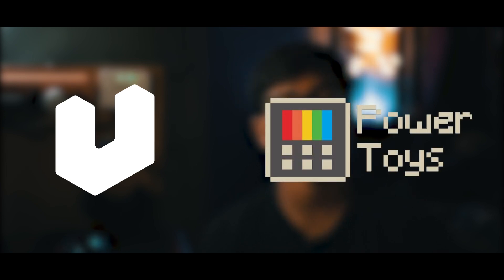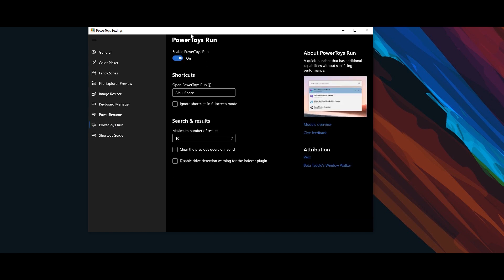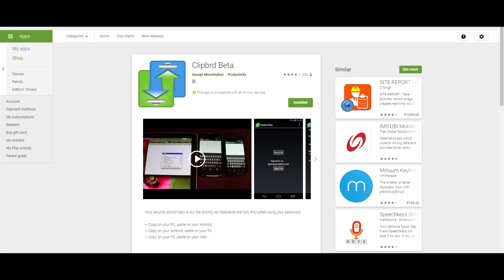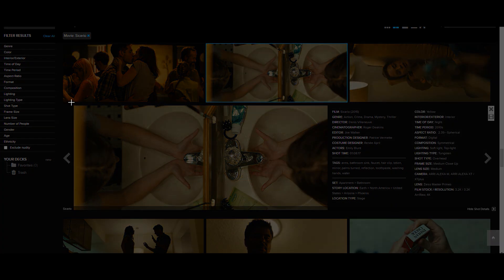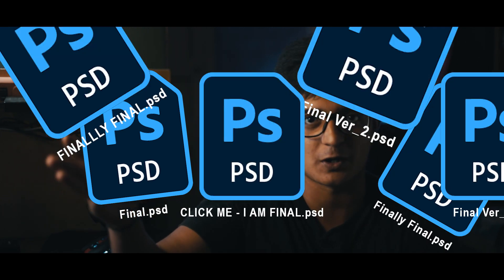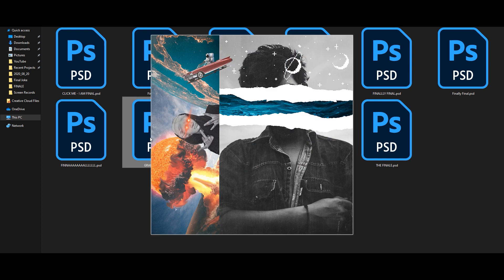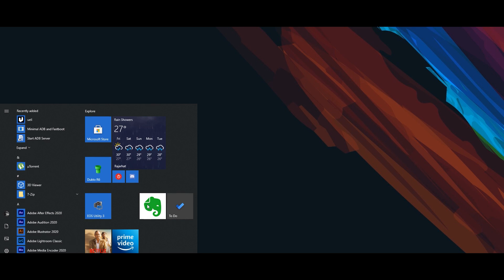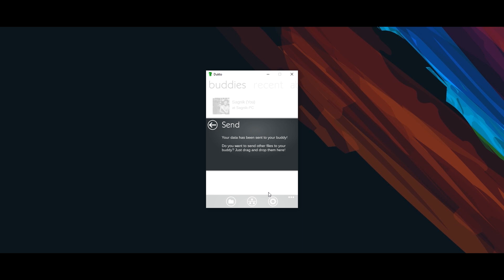Get these Mac Os features on Windows 10 right now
In this video I will show you how you can get MacOS exclusive features in Windows Laptop. I have curated all the best features of Apple Ecosystem which are beneficial for creatives and avoided all the gimmicky launcher and wallpaper stuff which does nothing apart from slowing your PC/Laptop. Also, I have made this video for Windows 10 but you can be rest assured that all the features that I have mentioned can work up to Windows 7.

0:00 Intro (B-Roll)
0:20 Introduction
1:09 Spotlight
2:01 Synced Clipboard
3:30 Markup Screenshot
3:59 Quick Look
4:41 Sidecar
5:33 AirDrop
6:25 Seamless Call
7:00 Outro